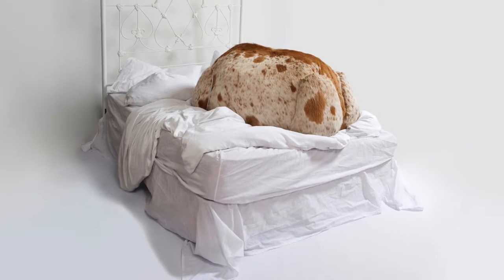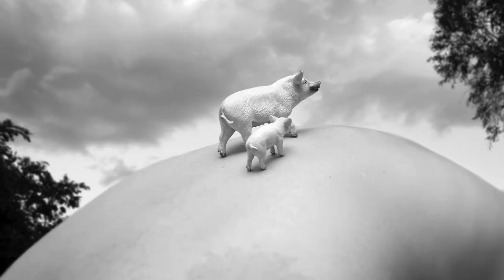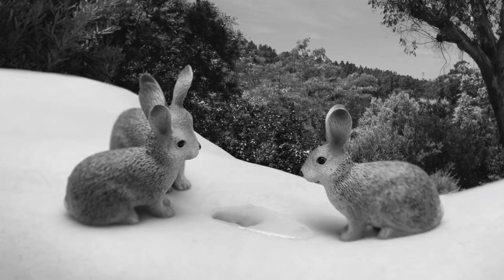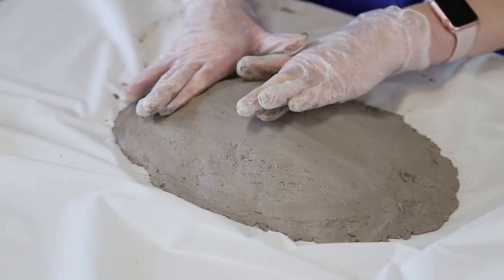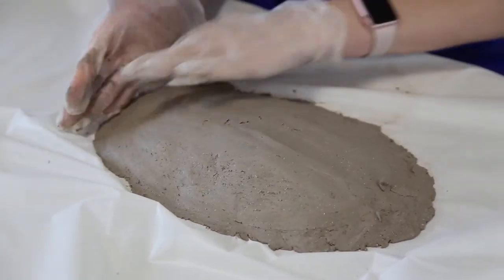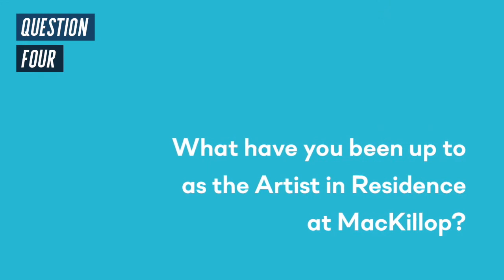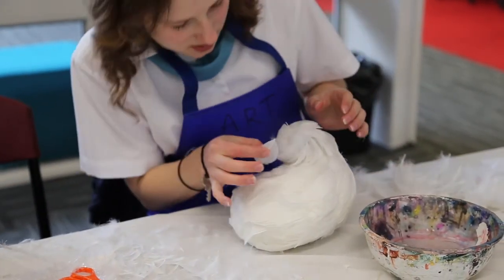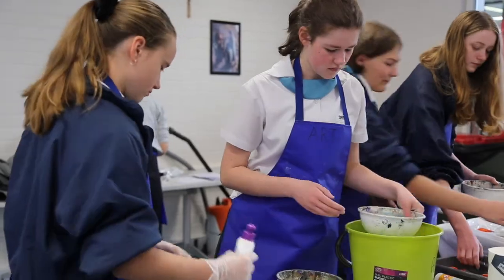Artist at MacKillop 2019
Rebecca Selleck is the Artist@MacKillop for 2019!

Listen to what this sculptor has to say about her craft and about art in general.